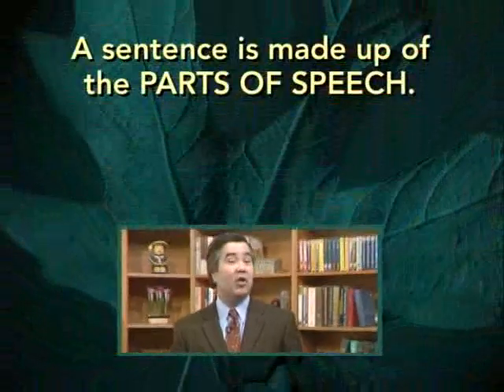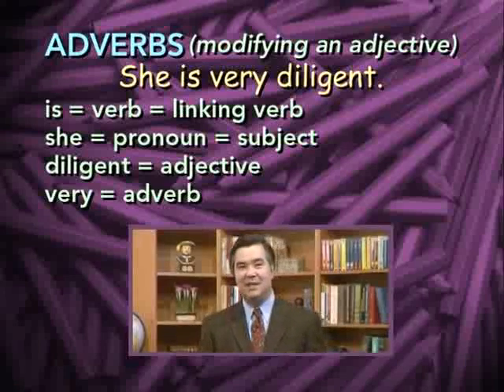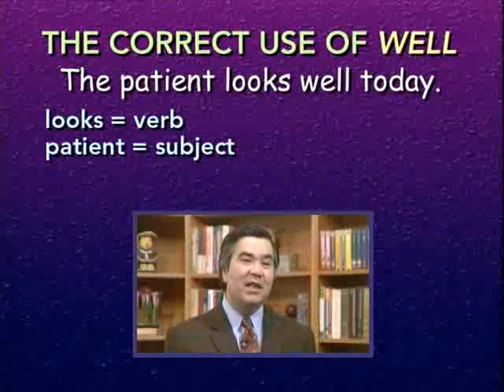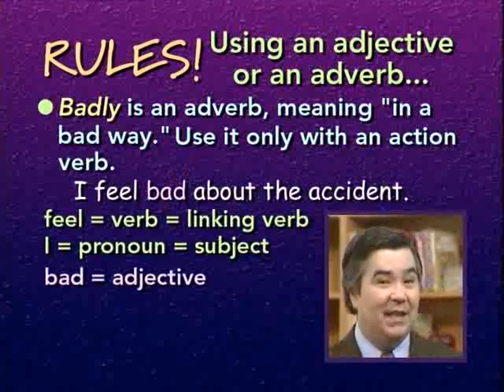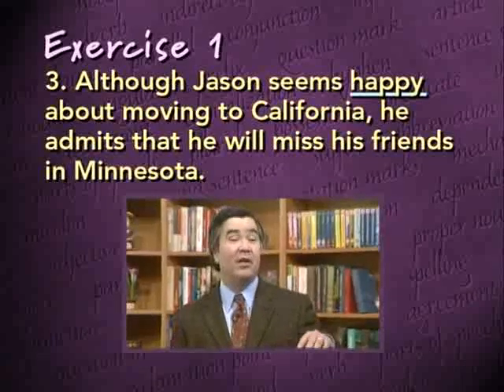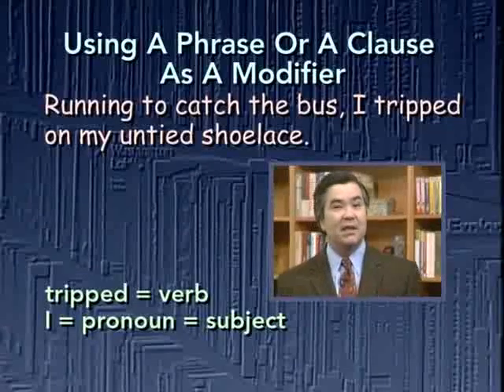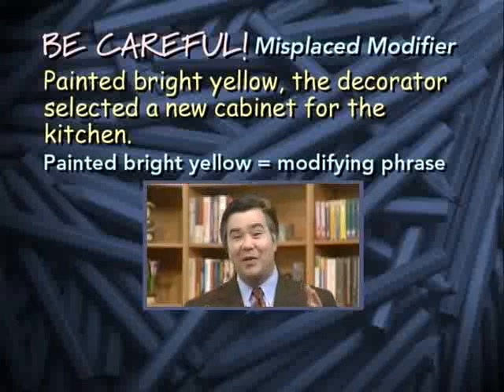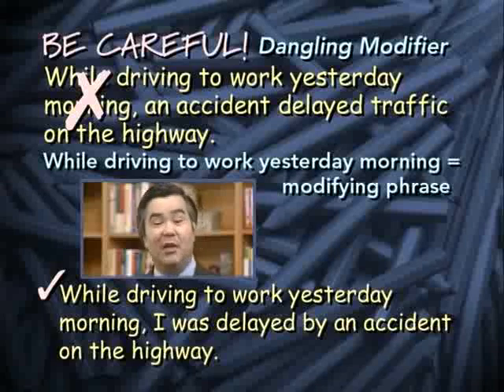MODIFIERS. (part 1) with exercises. BEST English Grammar Videos.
In this video YOU will learn everything about  MODIFIERS in a very easy and simple language.

 Exercises mentioned in the vid are mentioned down here

Lesson 1 – Adjectives and Adverbs
Exercise 1
Directions: In each of the following sentences, a modifier is underlined. Based on how the modifier is used
in the sentence, decide whether the modifier is correct or incorrect. If it is incorrect, decide what modifier
would be correct.
1. Glancing at himself in the mirror just moments before the job interview, Enrico felt well about his
appearance.
2. The chef’s hands moved quick as she demonstrated the proper technique for dicing onions.
3. Although Jason seems happy about moving to California, he admits that he will miss his friends in
Minnesota.
4. Because of her extreme nervousness, Soon Lee performed the sonata bad during her audition for
the college orchestra.
5. The team doctor decided that Mona was well enough to play in Saturday’s championship game.
Lesson 2 – Misplaced and Dangling Modifiers
Exercise 2
Directions: In each of the following sentences, there is a modifying phrase or clause. Underline the modifying
phrase or clause in each sentence, and decided whether it is misplaced or dangling. If it is, rewrite the
sentence to correct the modifier.
1. Having lost one of the most controversial elections in history, many expected Al Gore to run for
president again in 2004.
2. Distracted by the demands of my two children, the chicken in the oven was burned.
3. When birds fly in the path of an airplane, they can produce dangerous and costly accidents.
4. Hoping to make the space more sunny, Nancy’s bedroom was expanded and fitted with a large
skylight.
5. Swollen by a week of heavy rain, the grasslands on either side of the Missouri River were eventually flooded.